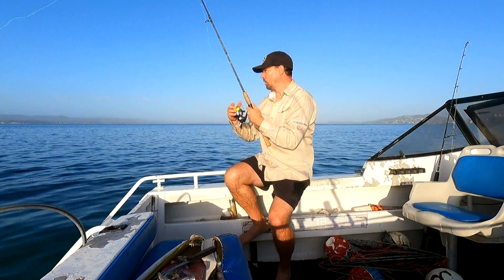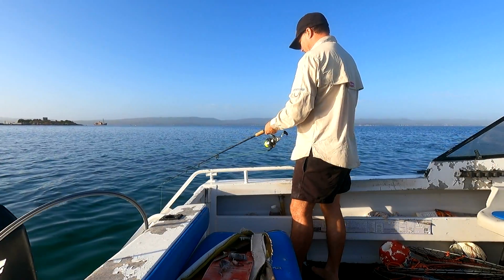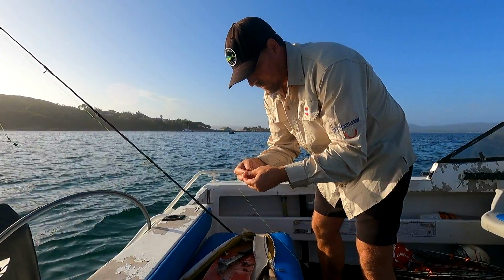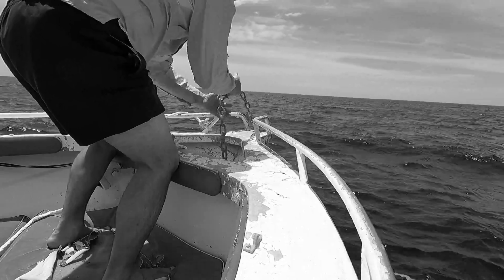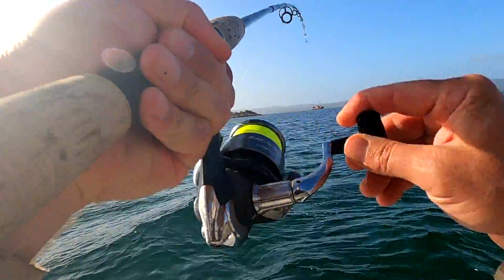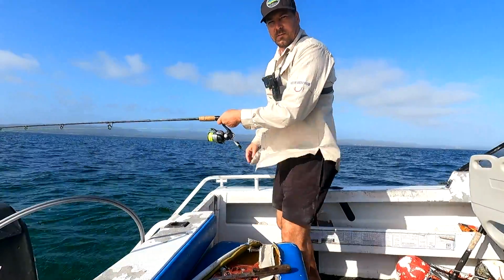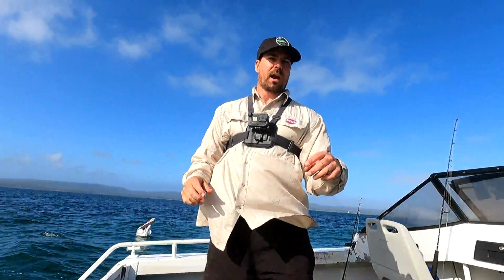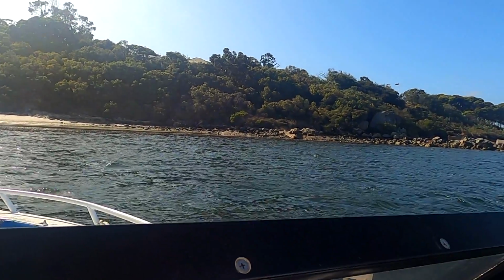Albany Fishing and Boating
We head to Albany for a fishing and boating adventure along the south coast of Western Australia. We head into Princess Royal Harbour, a pristine environment with beautiful beaches and rock formations, for a fun session on light gear.

For short form instagram content, follow Dawn Adventures